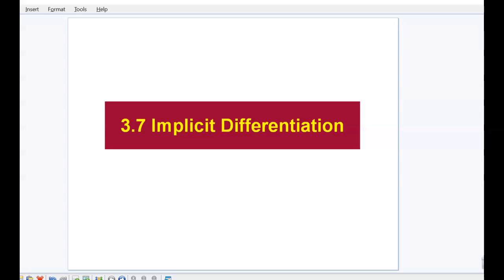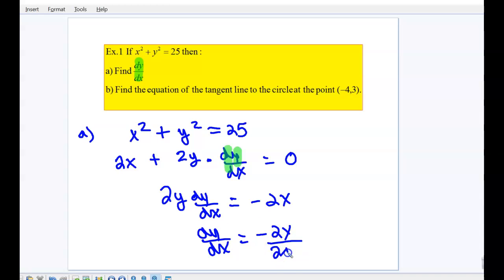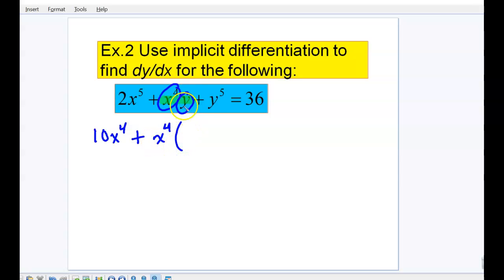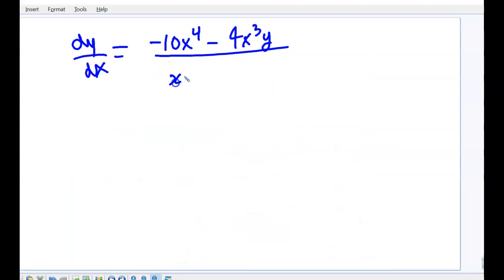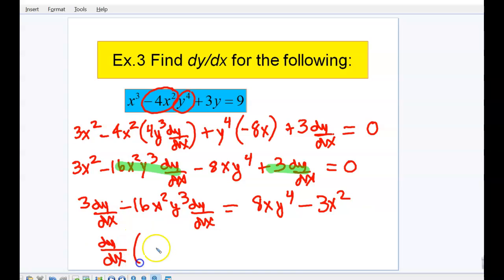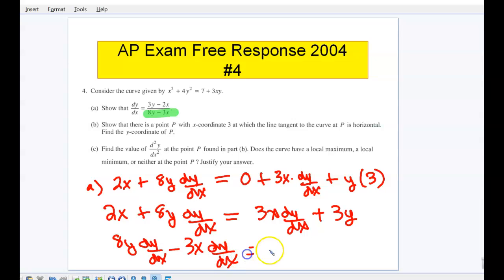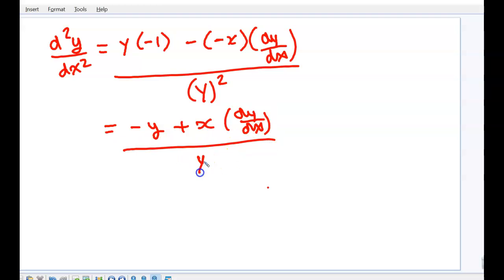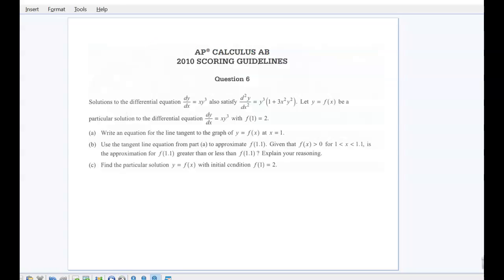3.7 Implicit Differentiation